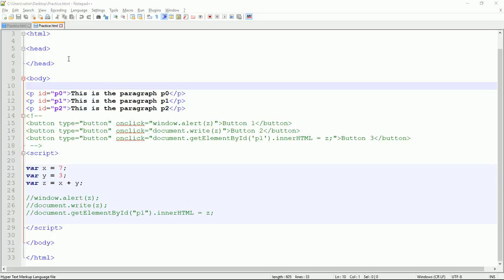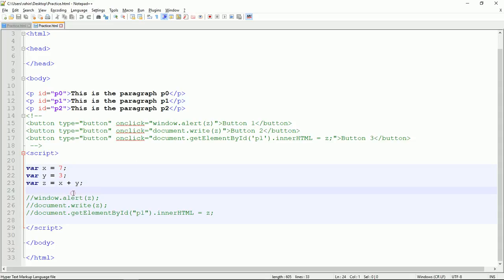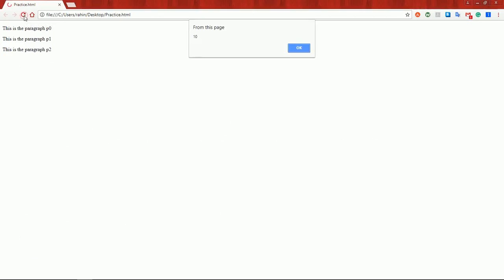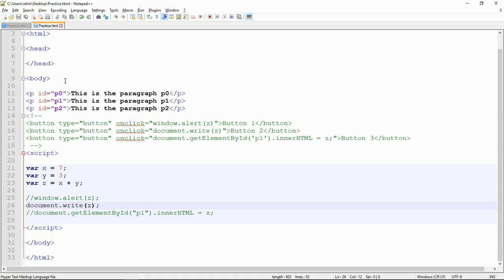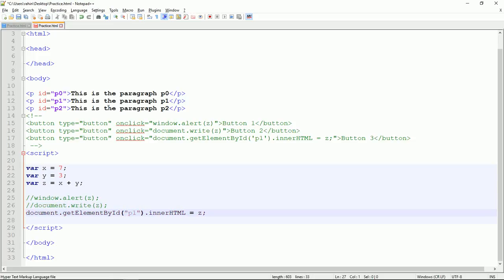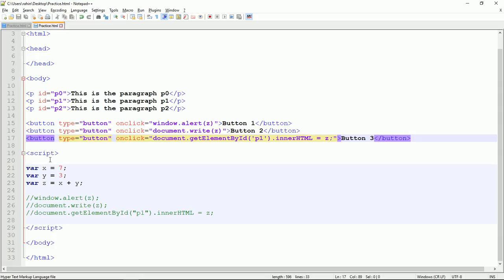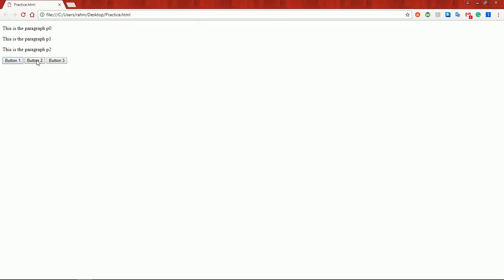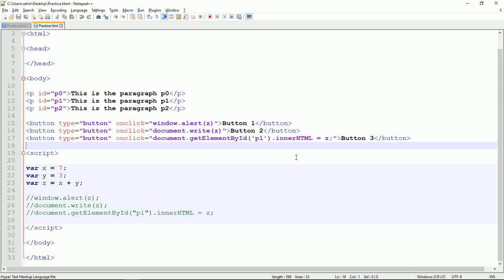04 ENG JavaScript Three ways of outputting information on the web page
We will be using this 3 different ways of displaying information on the page for our learning purposes during this video series.